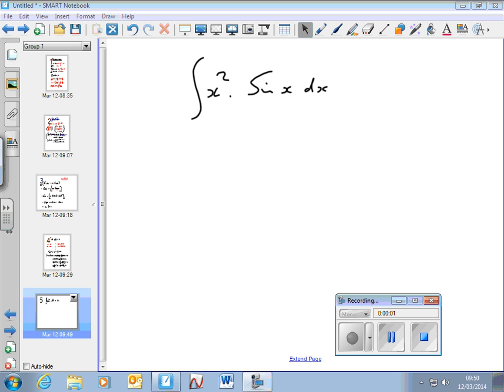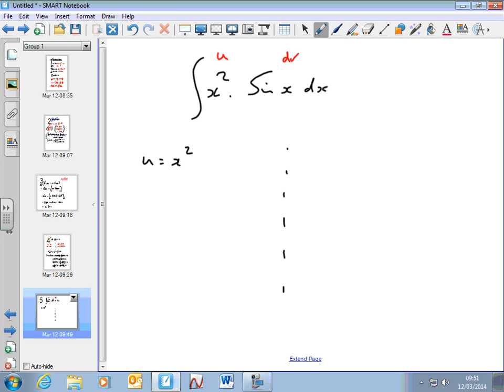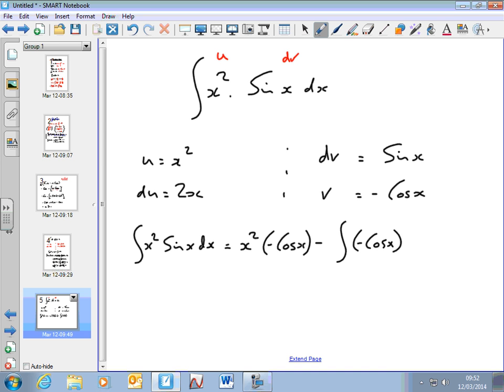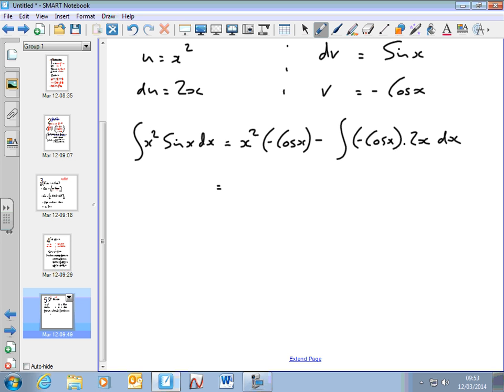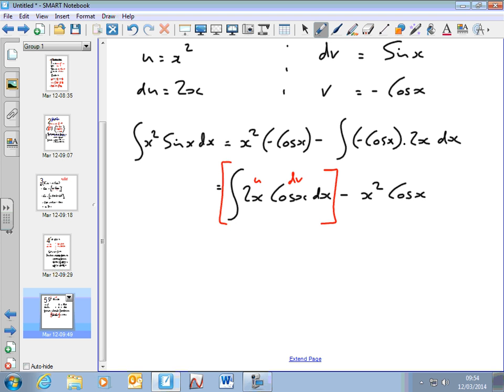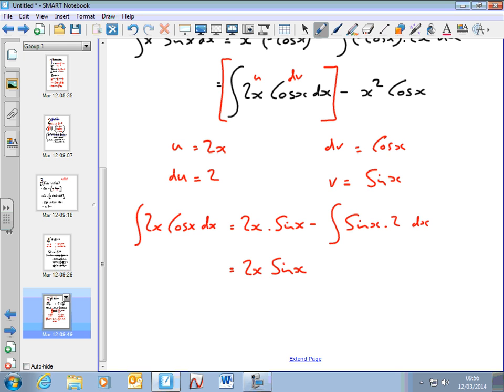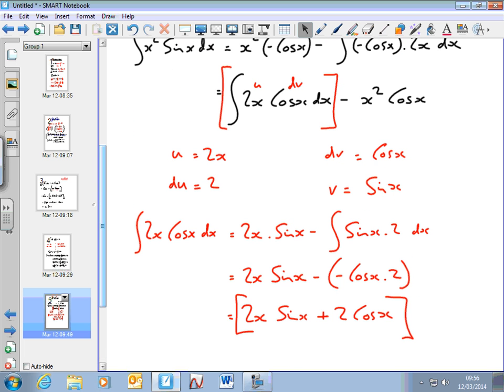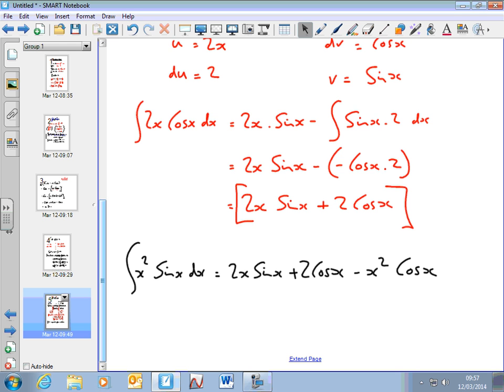Integration by Parts 2